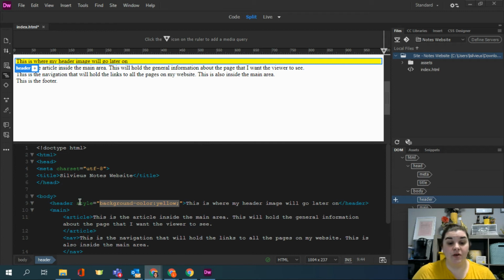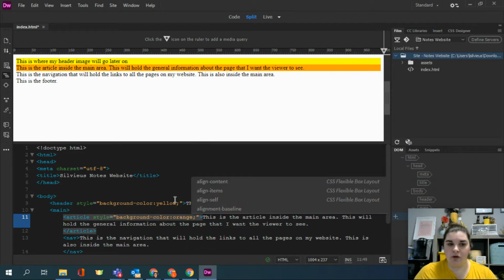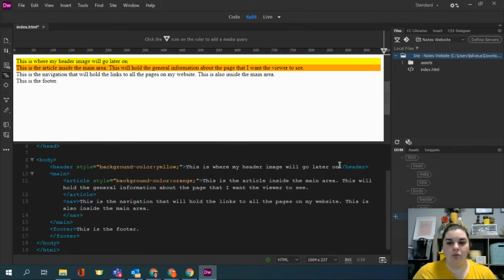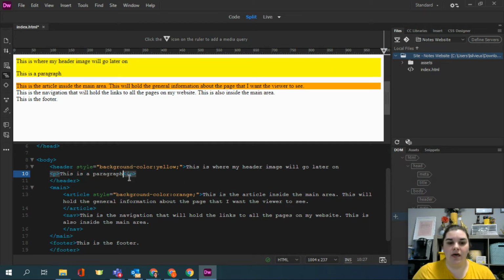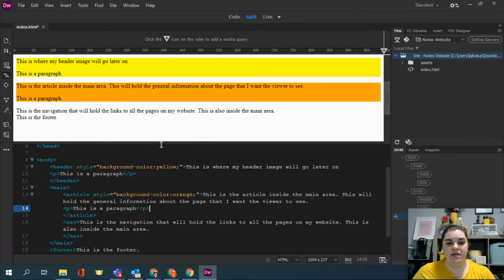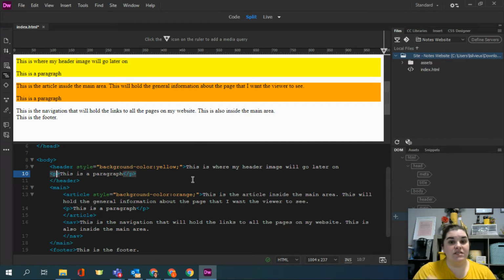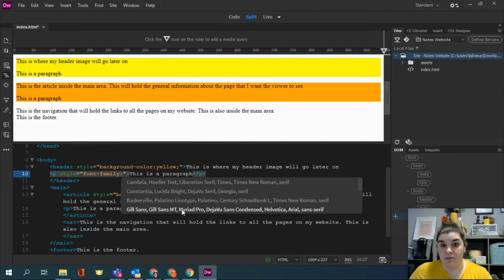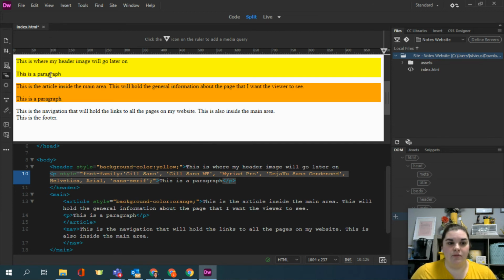Inline Styles & CSS